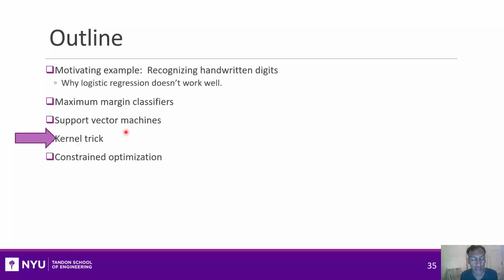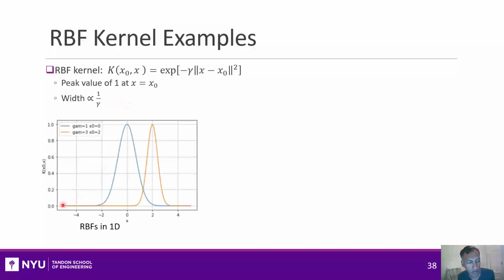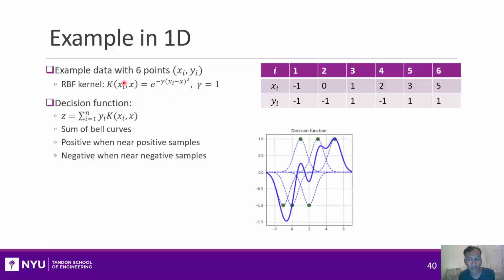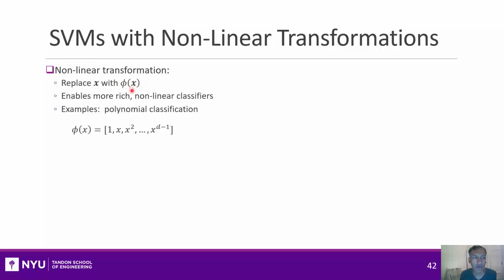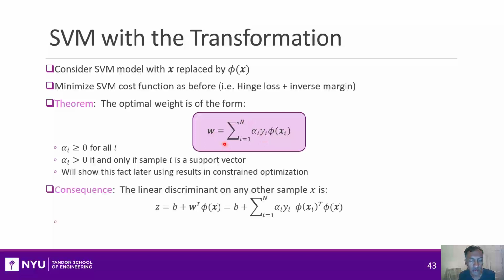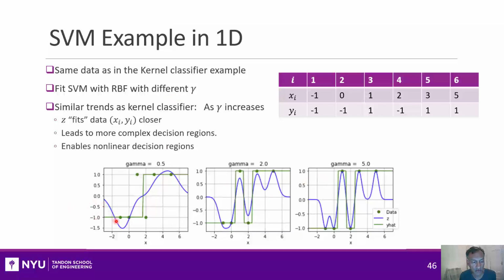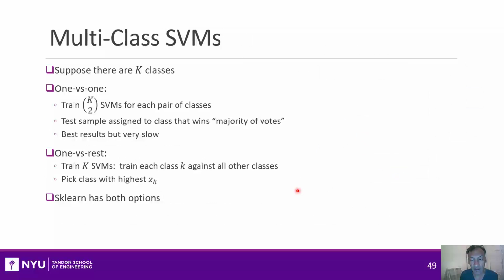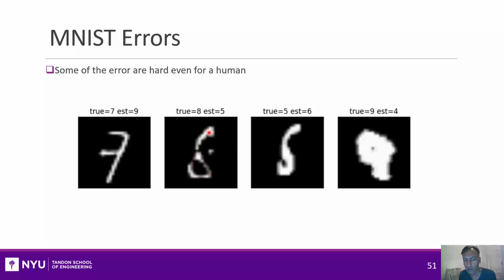Intro to ML. Unit 08. SVM. Section 4. Kernels